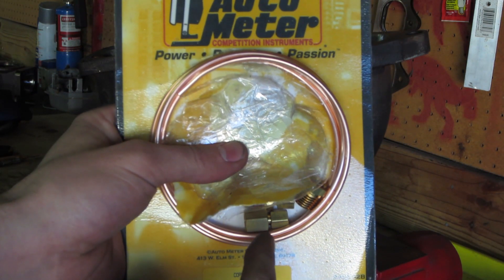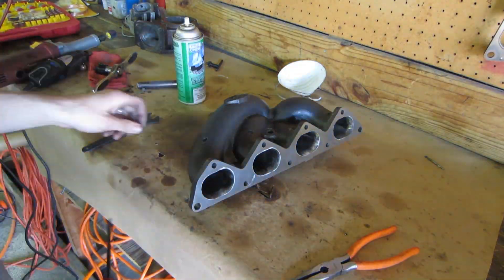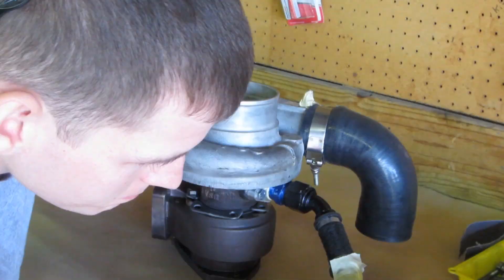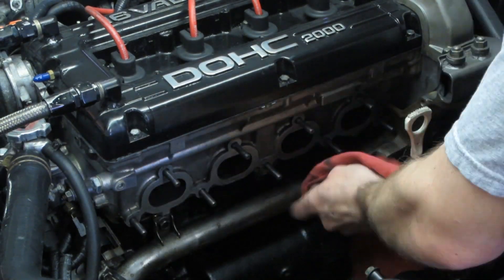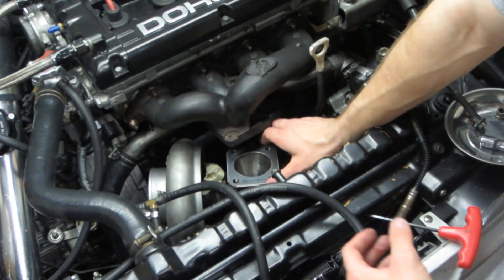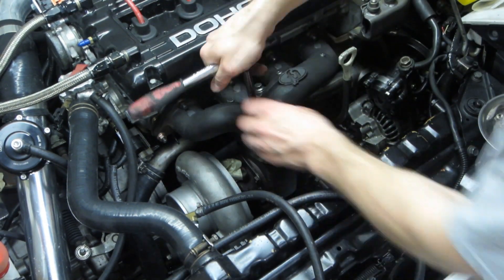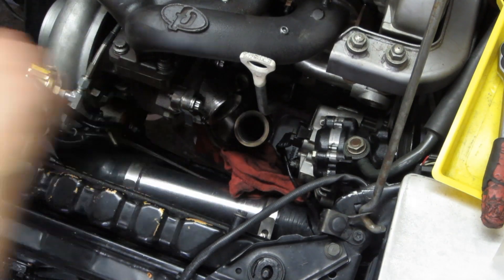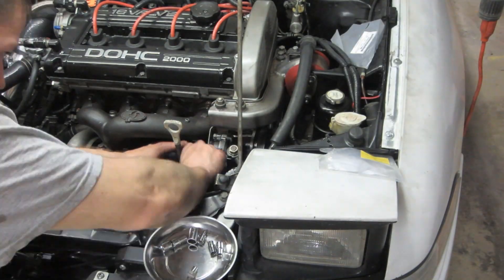Diagnosing a Lean Condition EGT and Backpressure Prep with Reassembly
This series turned into a lot more than just a gasket change.

The video contains a lot of info but I still have a few things that just didn't seem to fit in the commentary.

Let me start by saying this is in no way the one way to obtain a back pressure reading. In fact, I would recommend against drilling into a 200+ dollar exhaust manifold for a back pressure reading. Why? DSM's (and many other vehicles) are equipped with an EGR (Exhaust Gas Recirculation) valve. Since it recirculates exhaust gas and that is what we are trying to measure, it makes for a great candidate. Add to this that you can purchase an EGR block off plate for 10 bucks and you have a cheap alternative that is easily reversible. Of course, if you already have an EGT gauge installed, you can pull out the probe and wire in a MAP sensor to get your reading.

I drilled the holes in this video for you, the sake of argument and to gather information using EGT gauges.

If you try to log your back pressure, you need to insure you have a  "buffer" of some sort. Think about it, each exhaust pulse will make for a rapid and very choppy reading. The way to solve this is use enough line or create a chamber to buffer out the pulses. The shorter the line the choppier the signal will be.

Back Pressure can tell you a lot about your selection of parts hence the reason I have wanted to take a reading for some time. I took a turbo off a Diesel, slapped a smaller exhaust housing on it and bolted it to a 4G63 so what do you think the outcome will be.

Robert